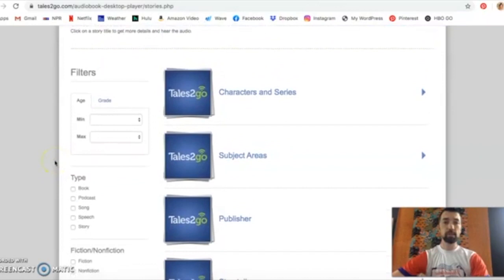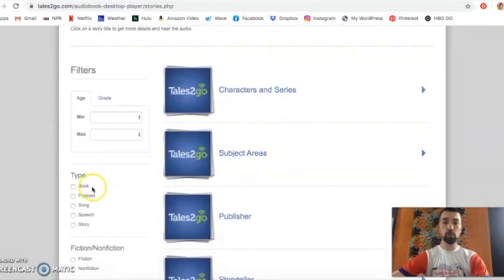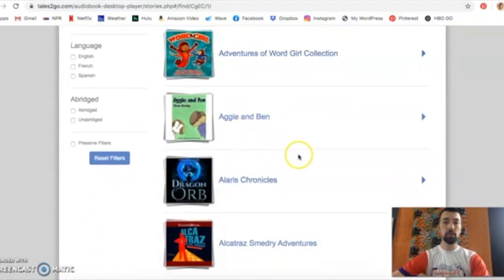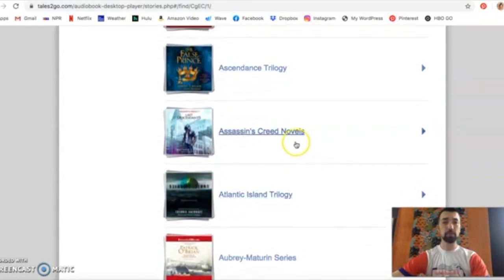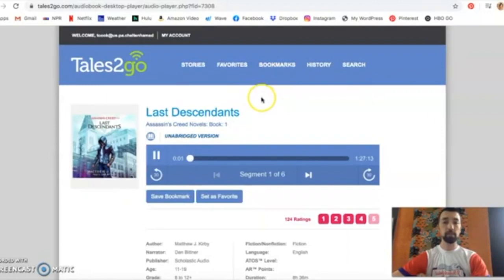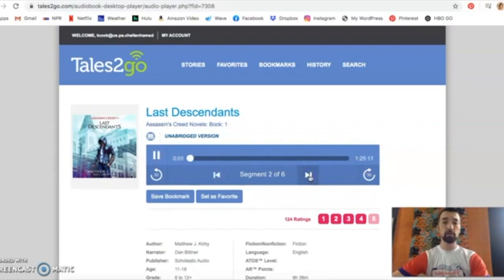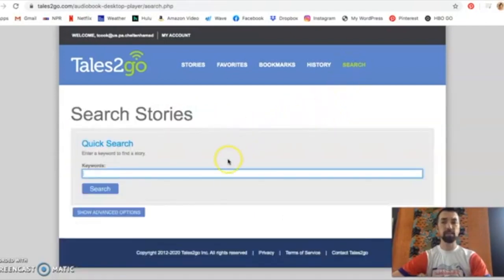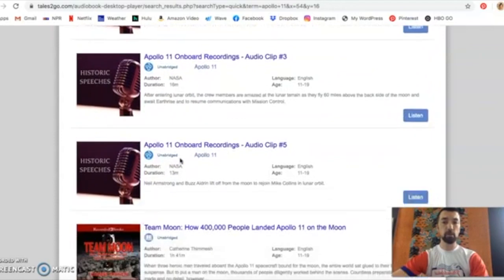How to use Tales2go.com.